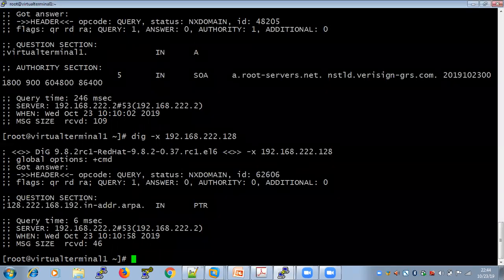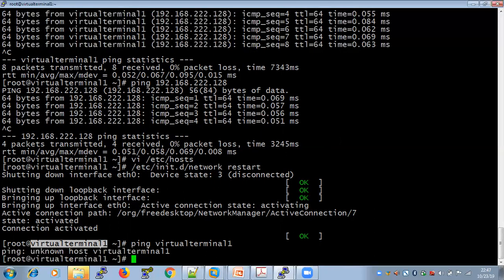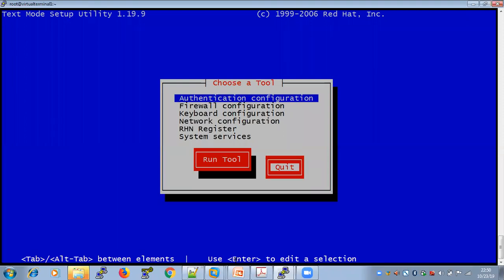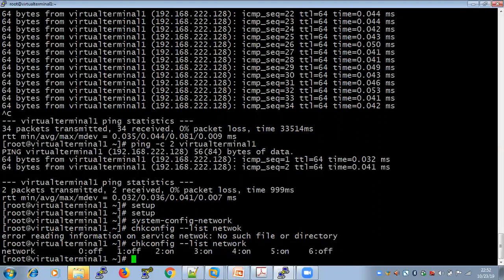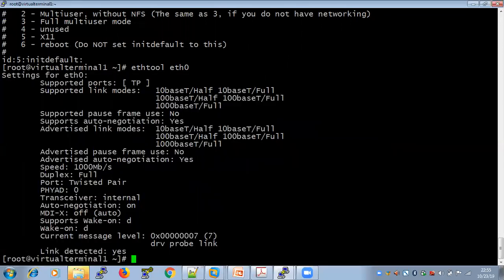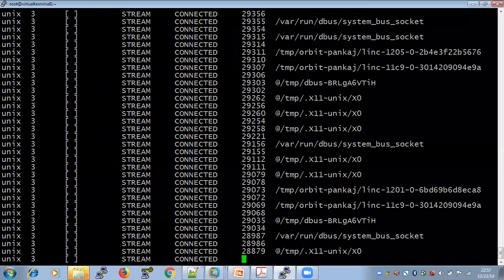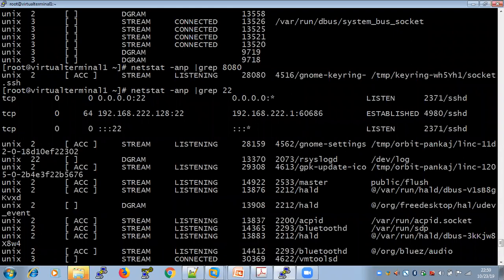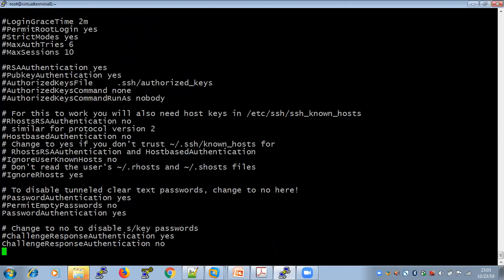Basic Linux Command // For Network Configuration And Troubleshooting // EP 30